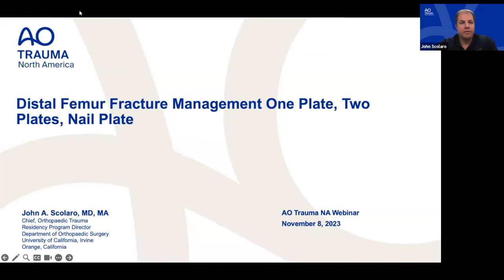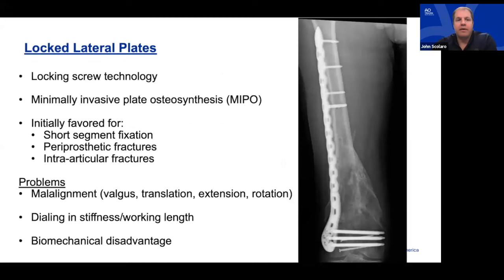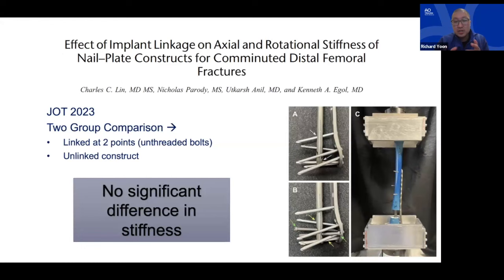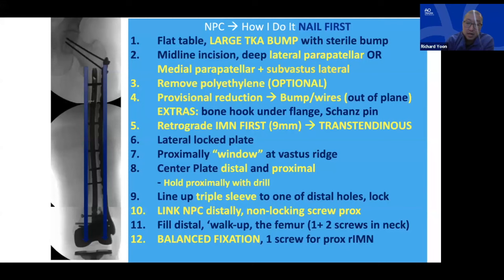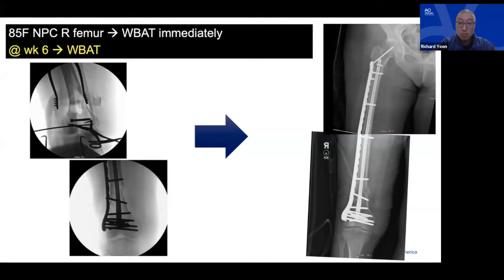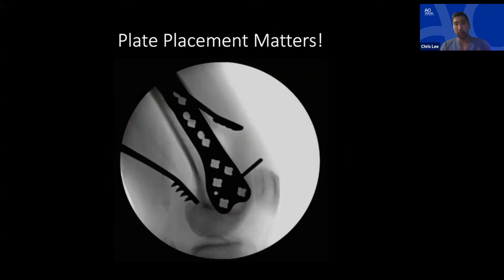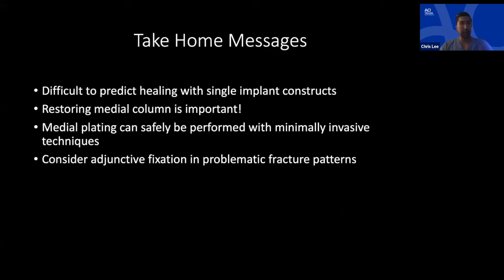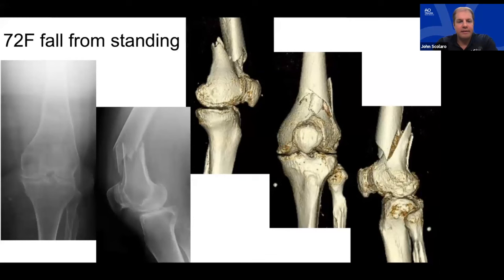AO Trauma NA Webinar—Distal Femur Fracture Management One Plate, Two Plates, Nail Plate